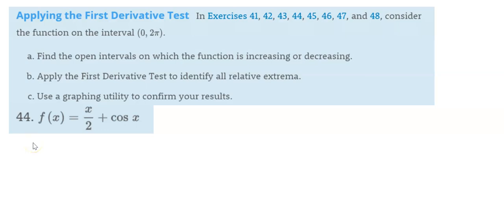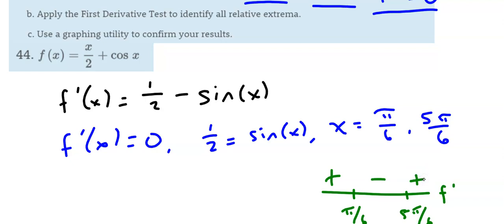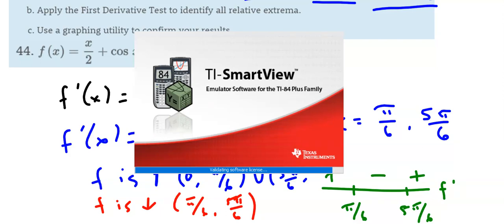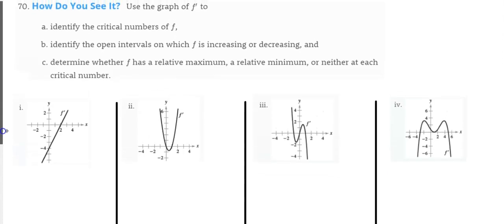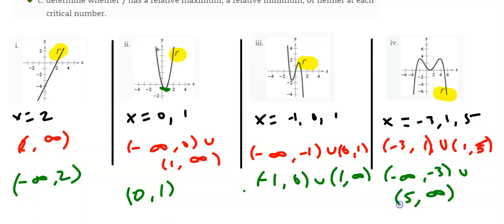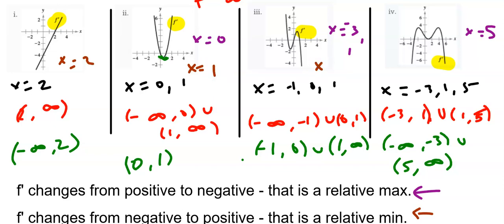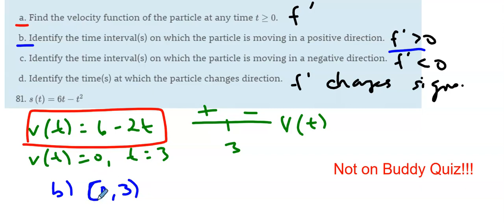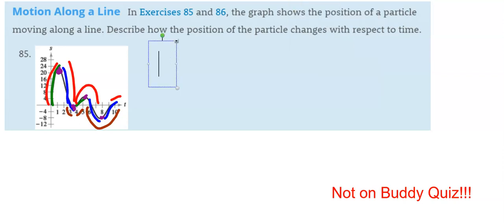3.3 First Derivative Test, HWK